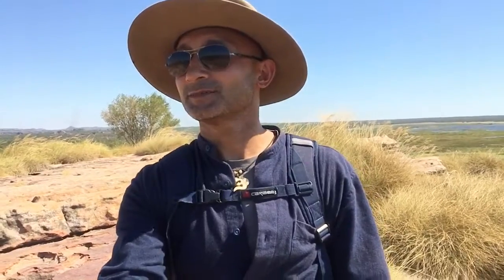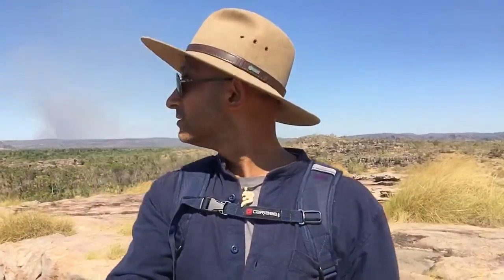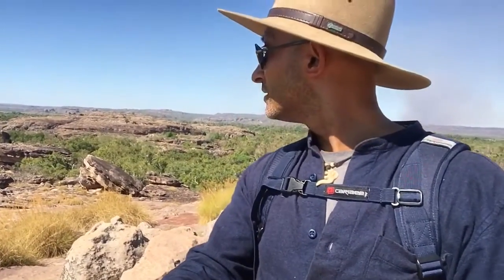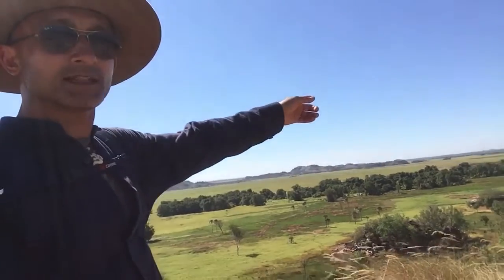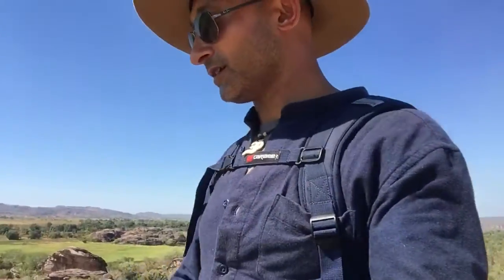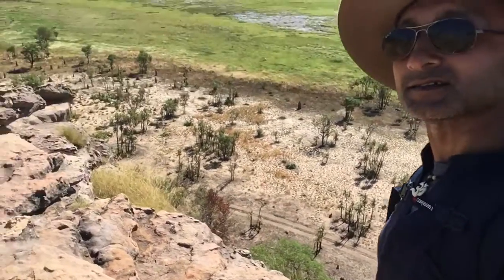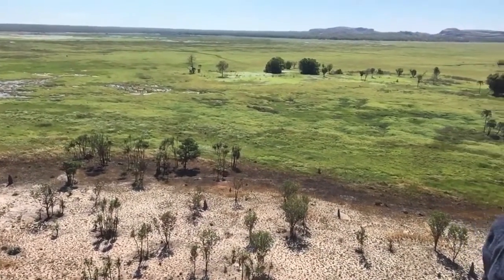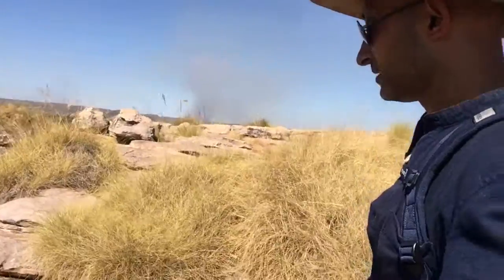View of Arnhem Land from Nadab lookout Ubirr NT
Amazing View & peaceful & serene feeling looking over to Arnhem Land & Flood plains from Nadab lookout at Ubirr